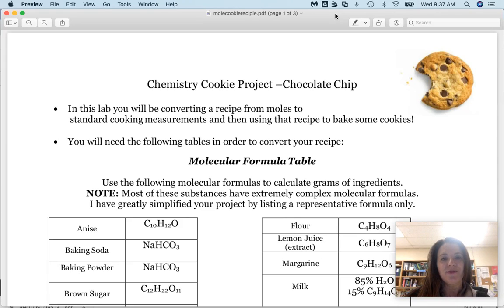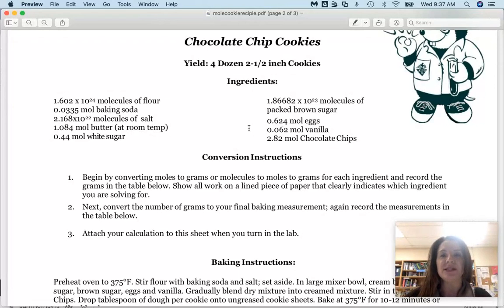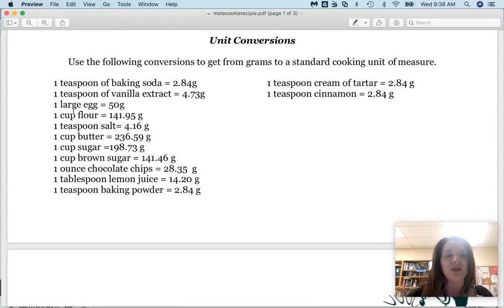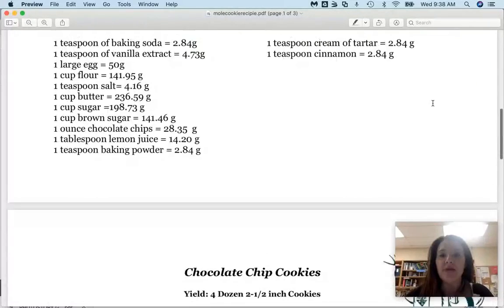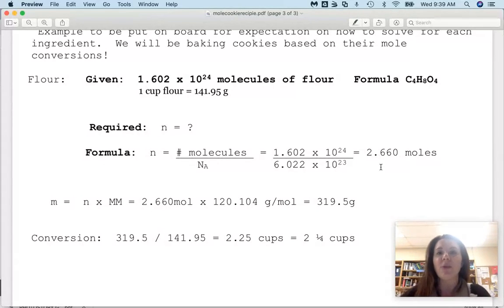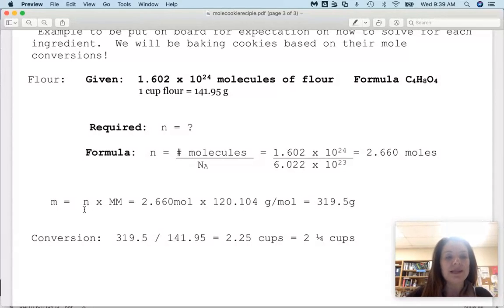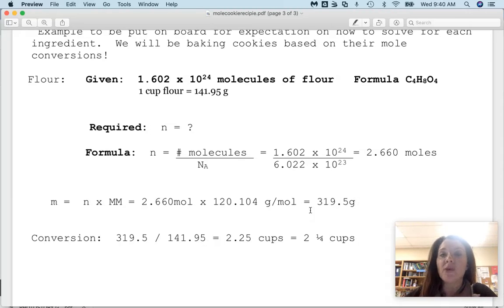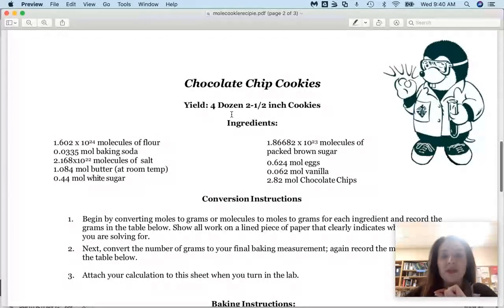Mole Cookie Explanation